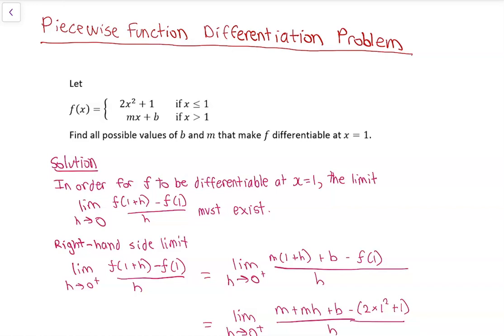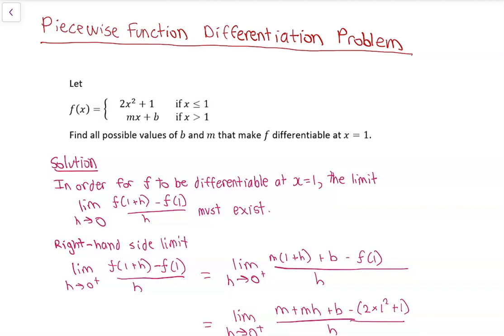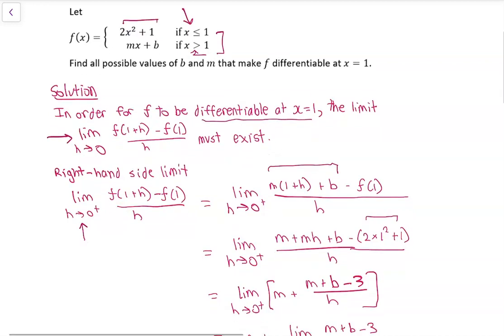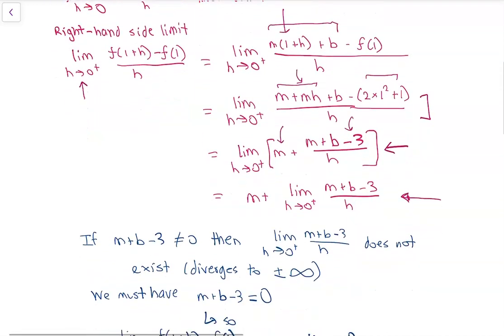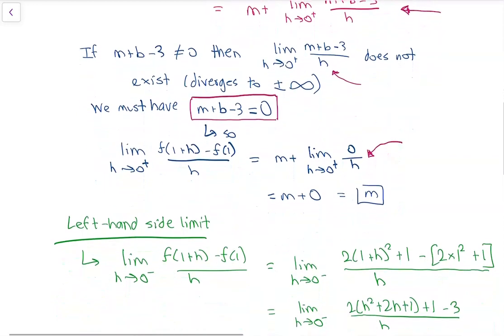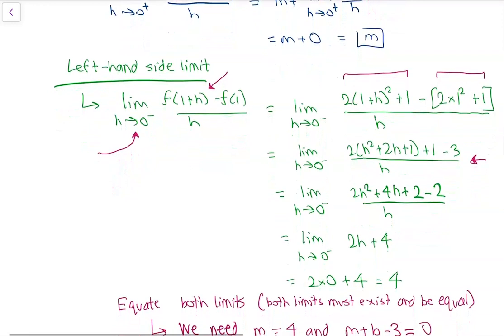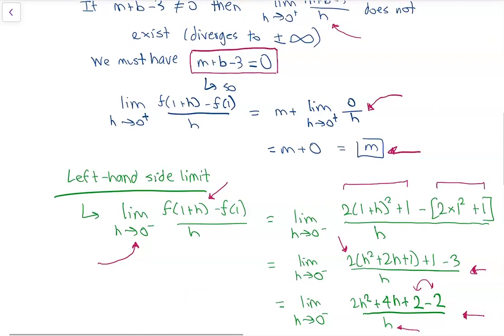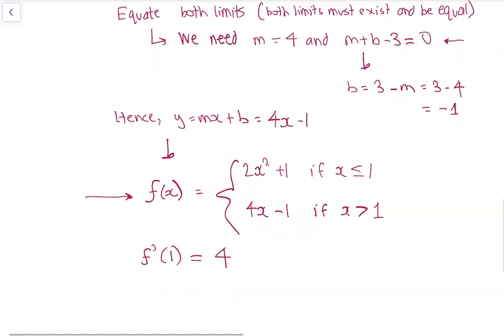Differentiation Problem involving a piecewise function